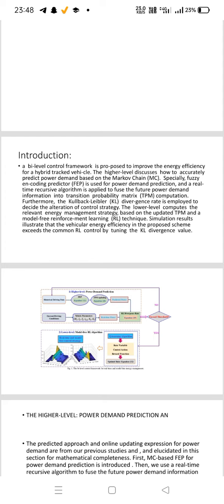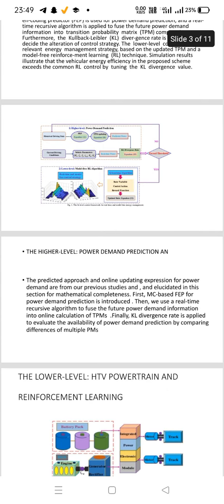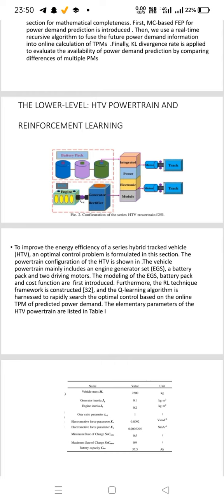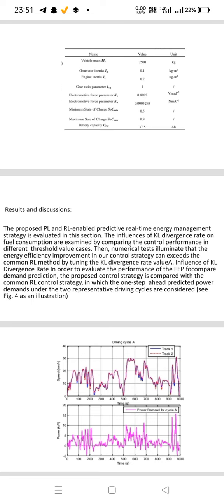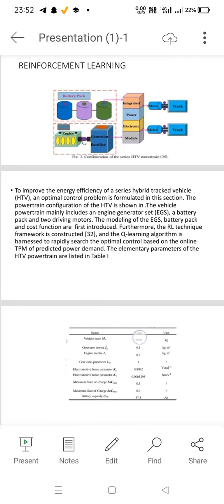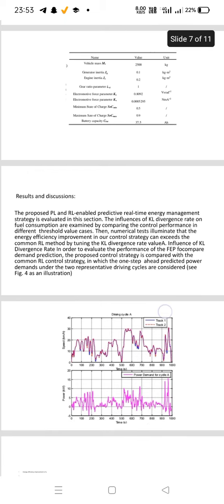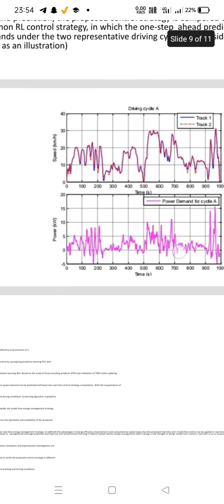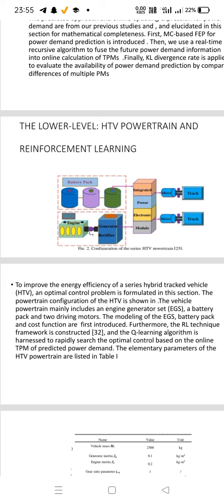hybrid trackeed electric vehicle